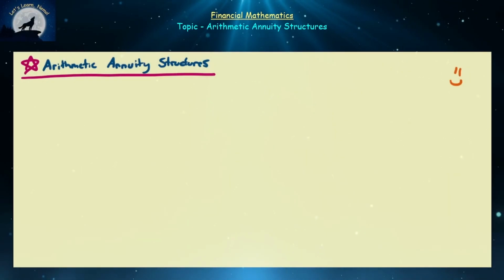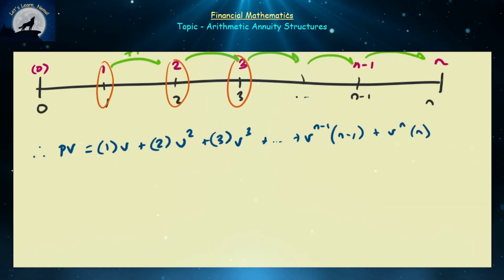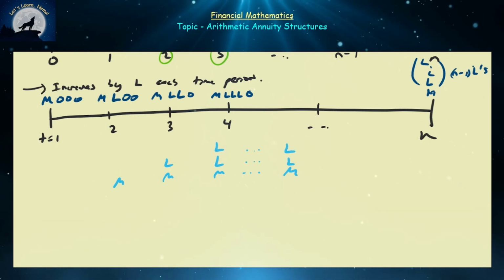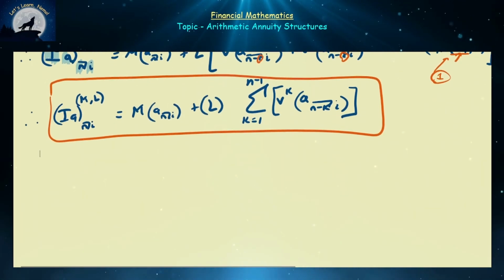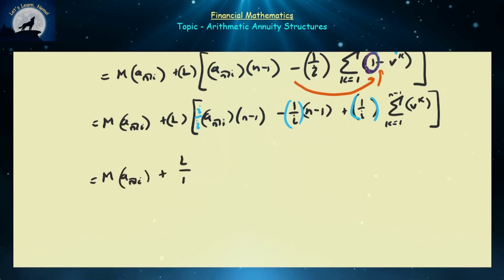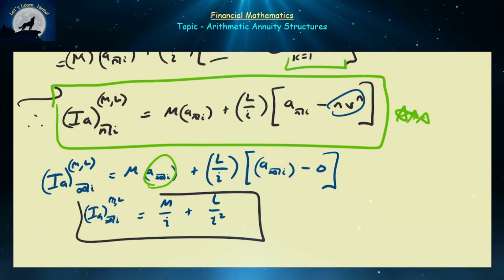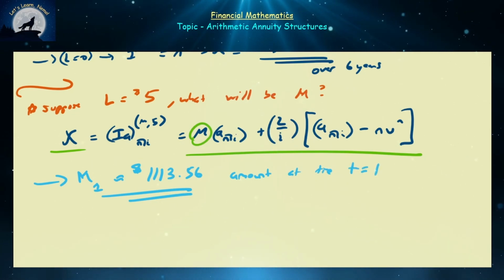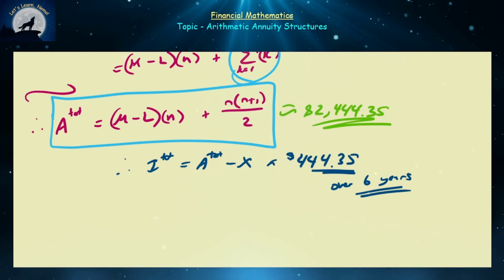(FM09) Arithmetic Annuity Structures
Unlike fixed or level payment annuities, arithmetically increasing annuities offer a dynamic approach to payments, which can significantly impact the total interest paid over the life of a loan. We explore how structuring loans with increasing payments can lead to lower interest costs, as larger up-front payments tackle the principal faster, reducing the interest accumulation on the remaining balance. This video provides a detailed comparison and mathematical breakdown of arithmetically increasing annuities, highlighting their benefits and implications for both borrowers and lenders.